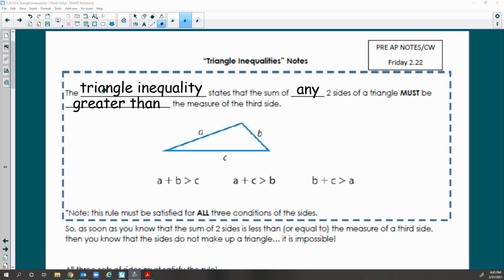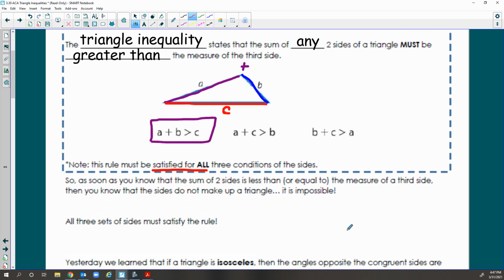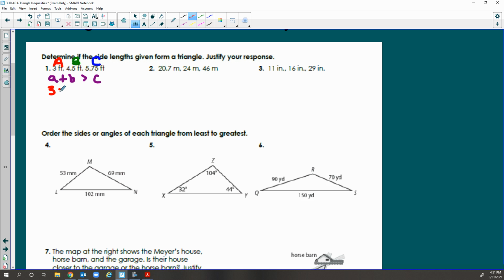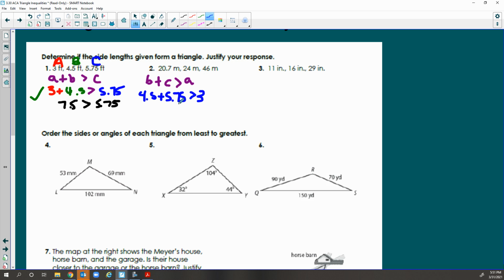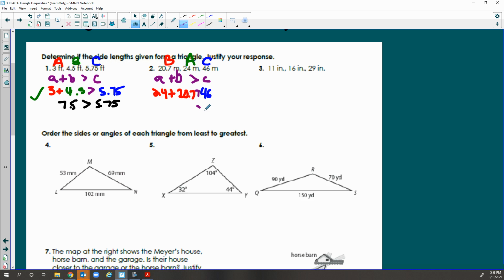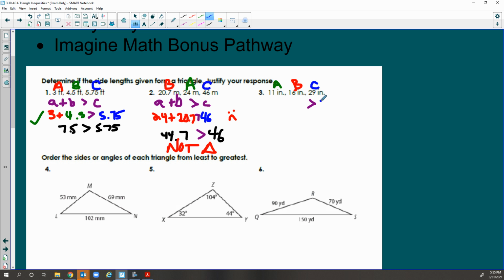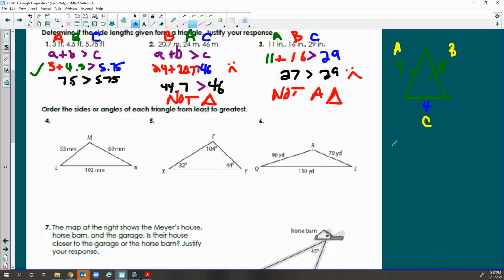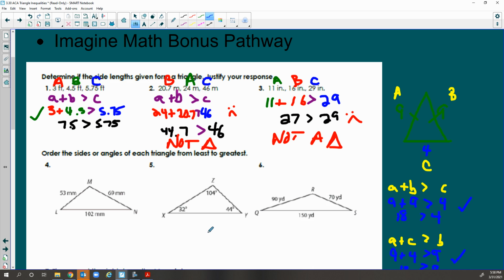4.14 KAP Wideo Lesson: Triangle Inequalities